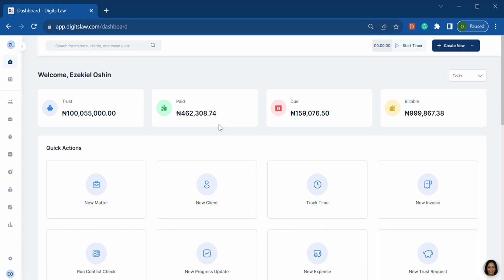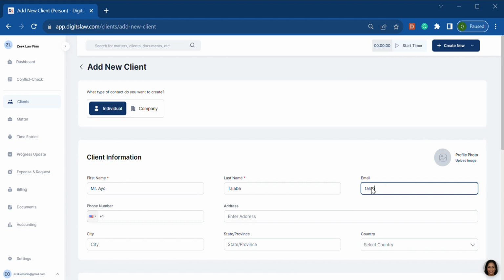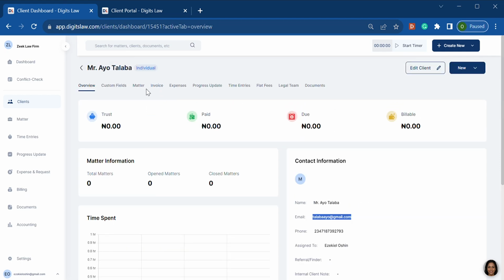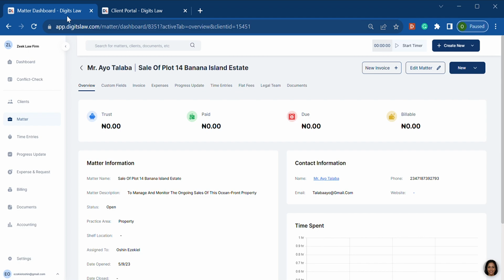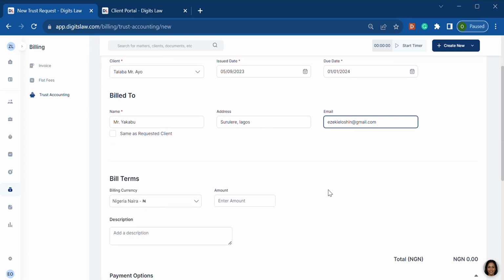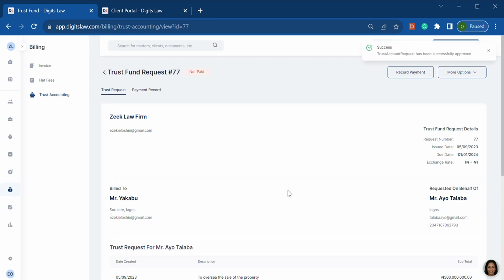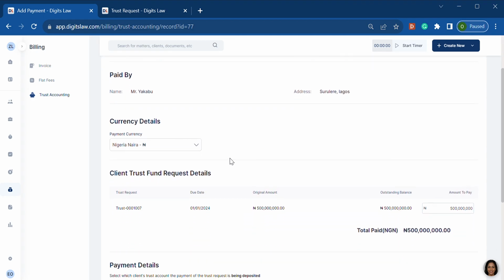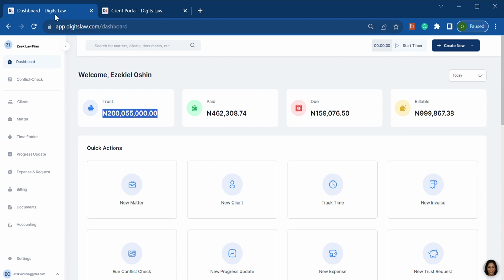How to manage property transactions with DigitsLaw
This video walks through how to manage property transactions using Digitslaw Trust account feature.